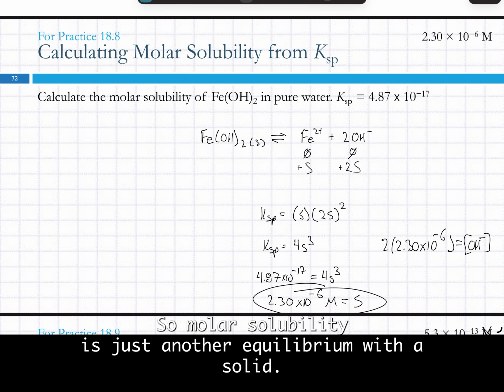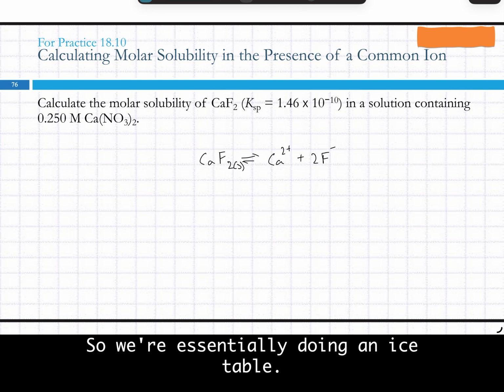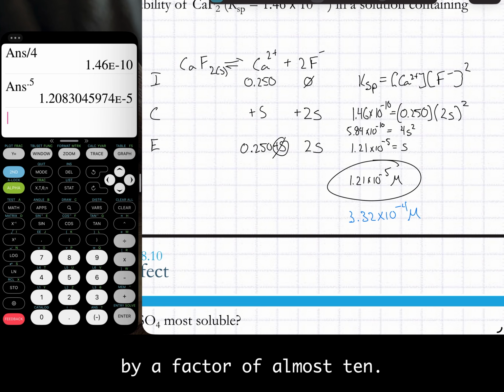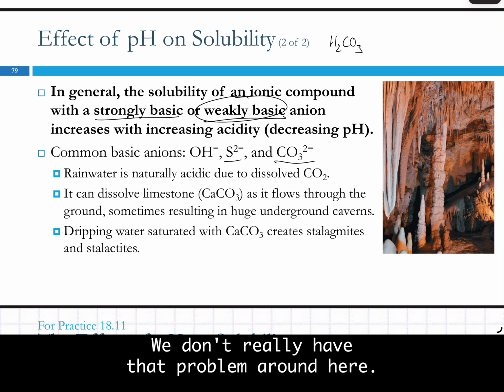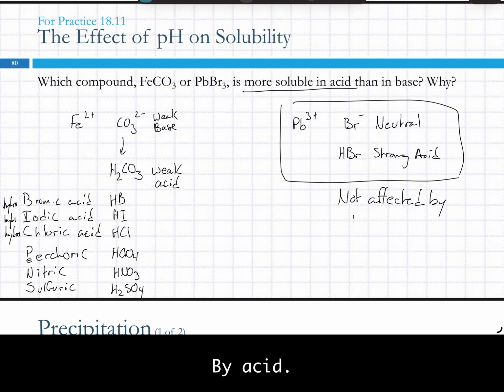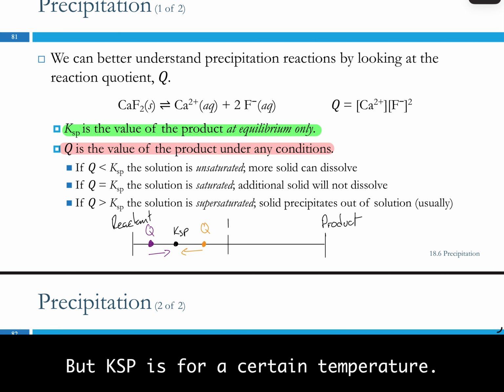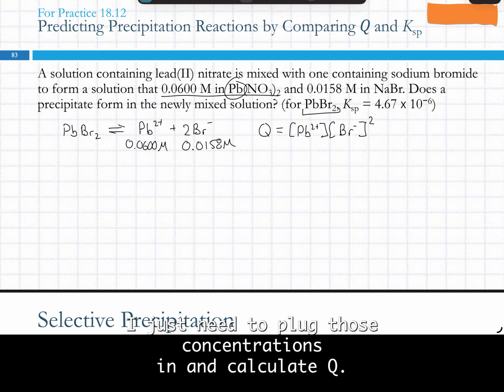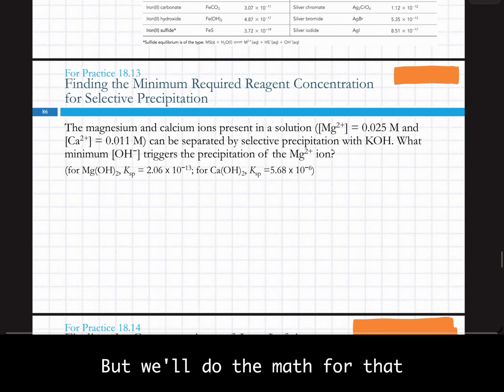Chem 2 18-4